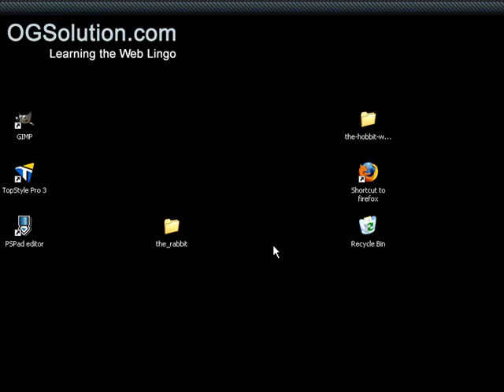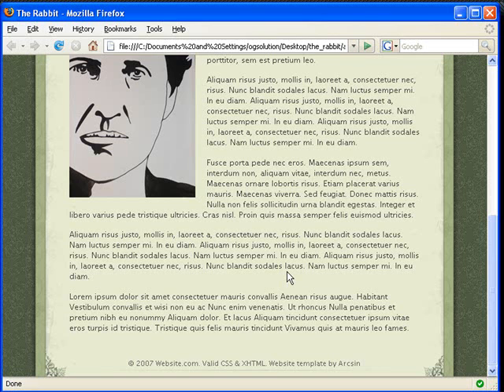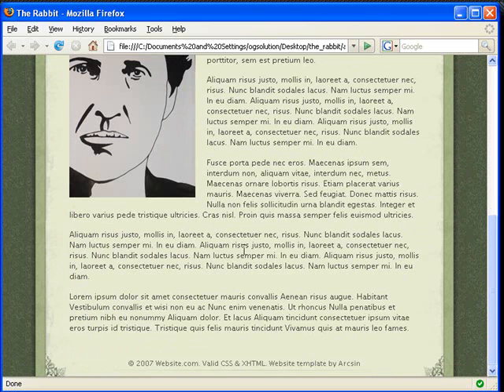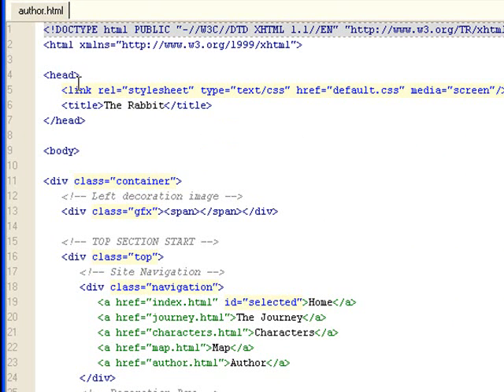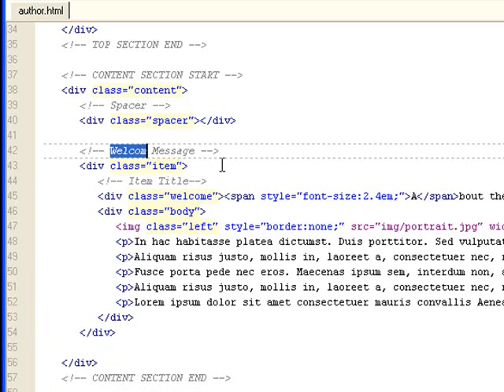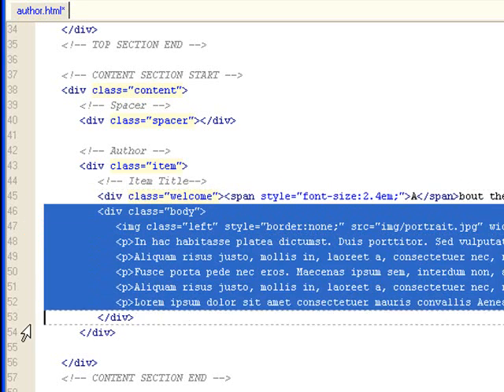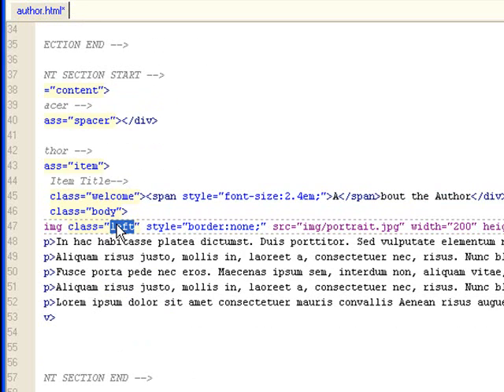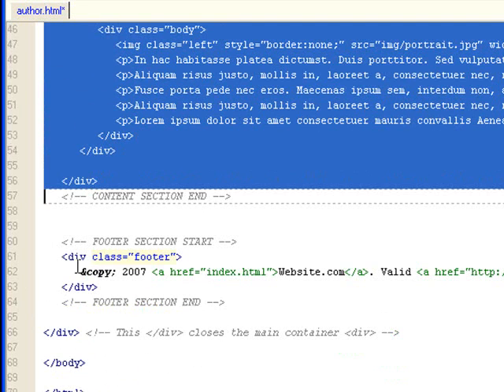Storyteller Website (5) -- Author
In this screencast, we are going to be building the author page. This is basically an about us page that describes the author.